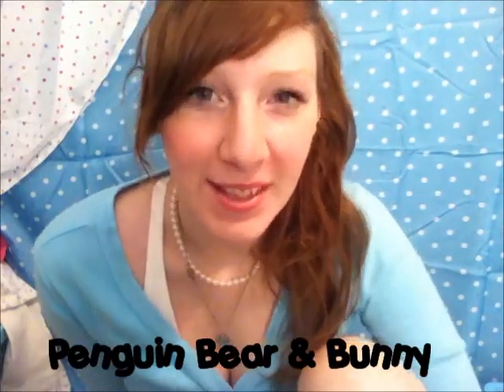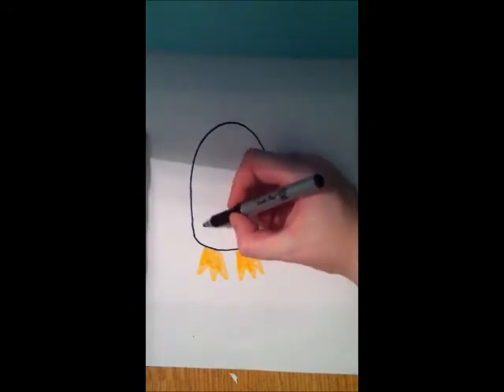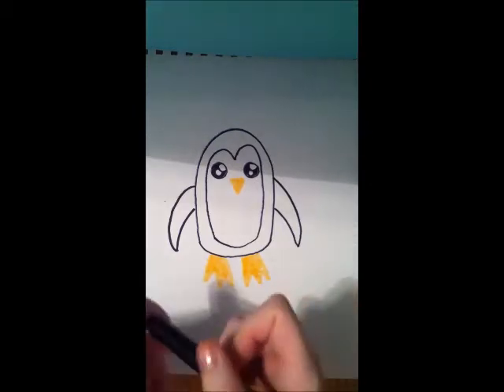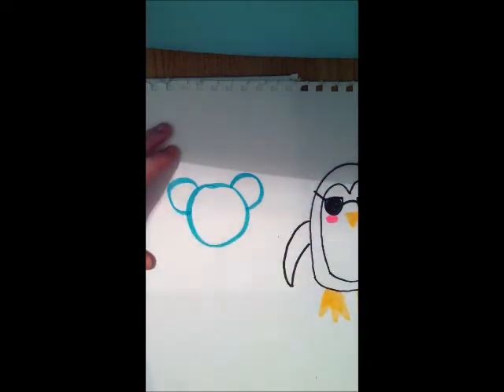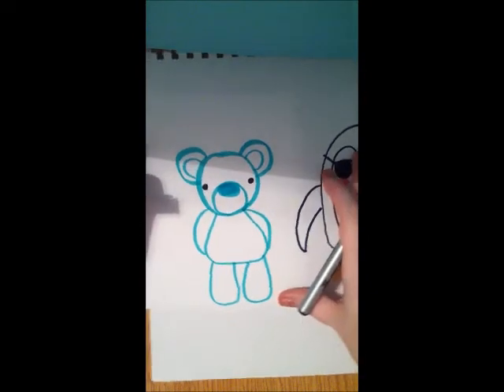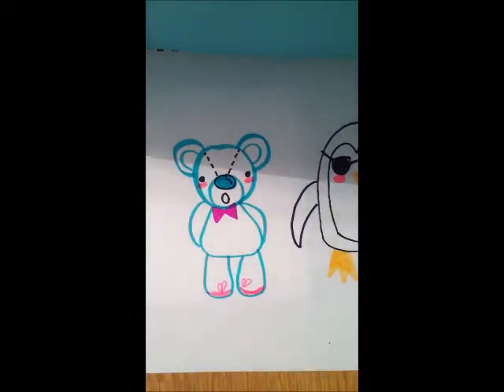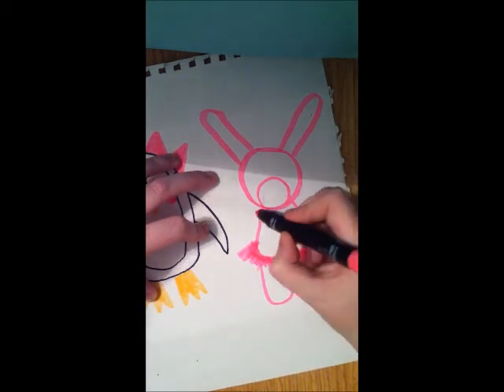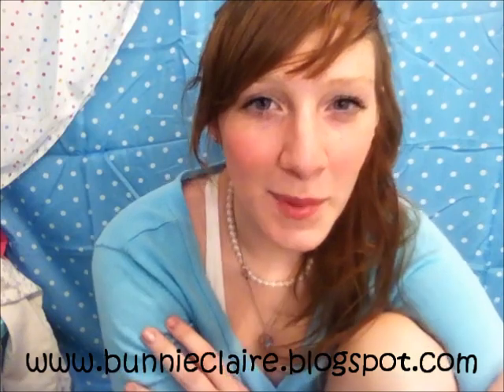How to draw cute animals :Draw a Penguin Bear and Rabbit!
TUTORIAL